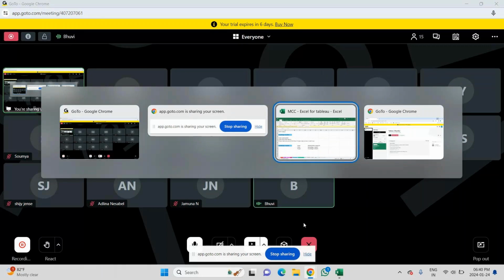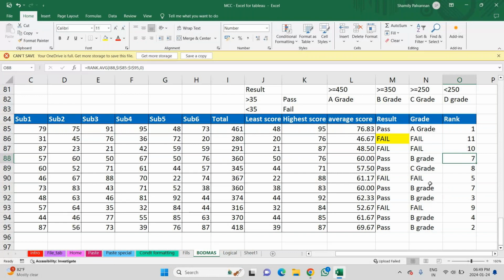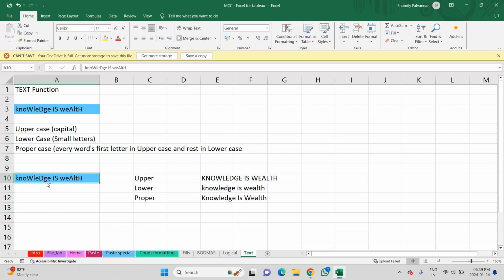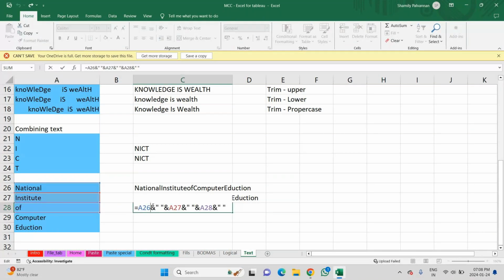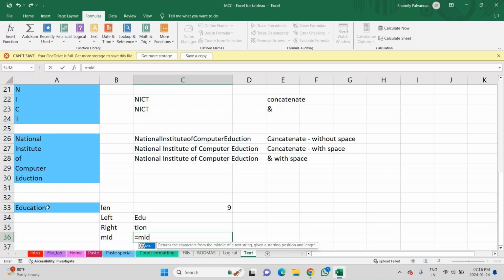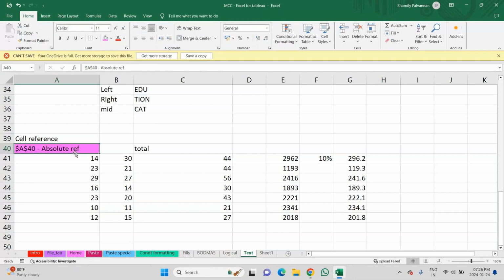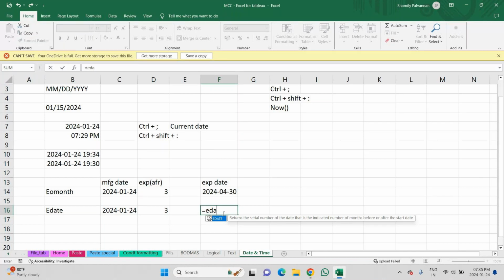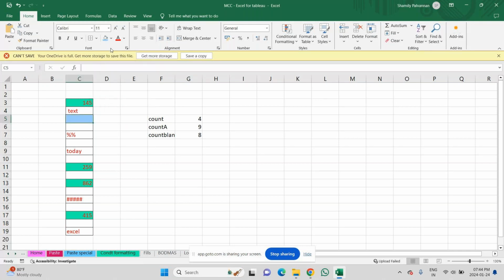Shamily Tableau 24th Jan Mcc